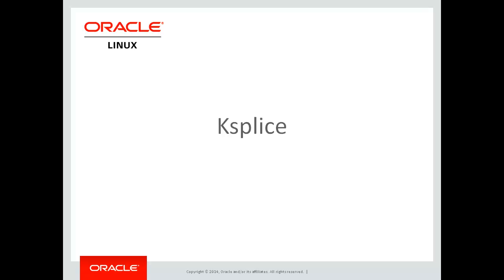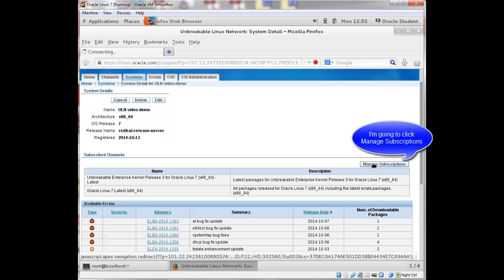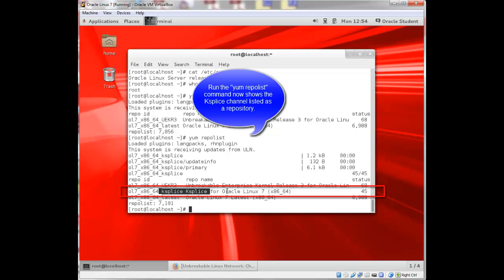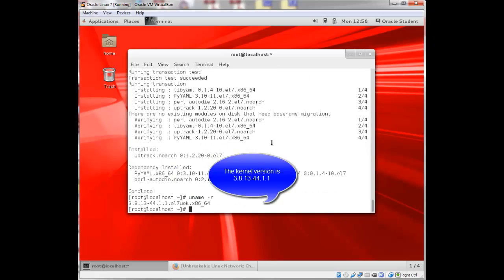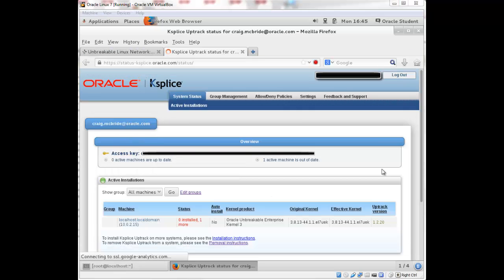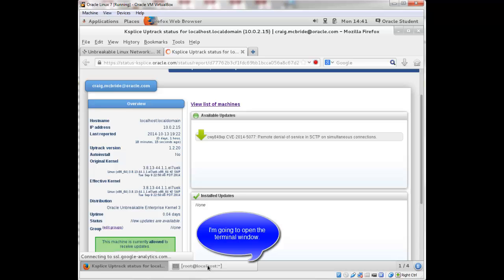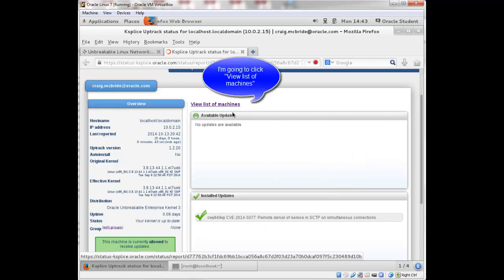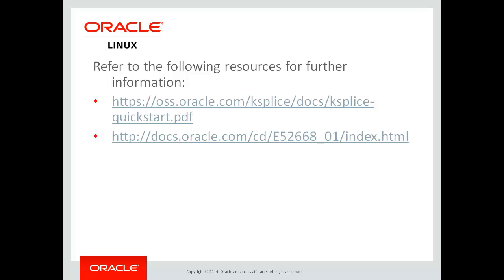Update your Oracle Linux kernel using Ksplice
In this 12 minute video, you learn how to:
- Install the Ksplice uptrack software package using the yum utility
- Use the Ksplice uptrack utility to install Ksplice kernel updates without any need to reboot
- Use the Ksplice web interface